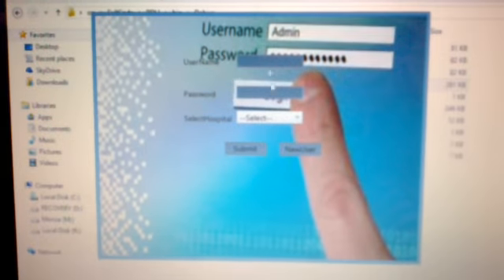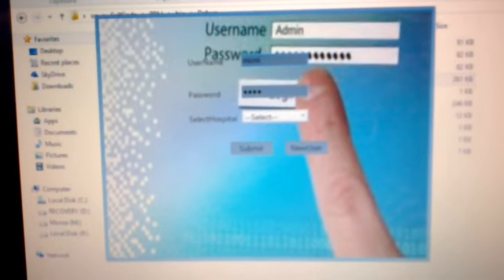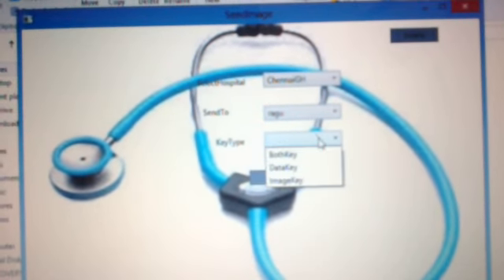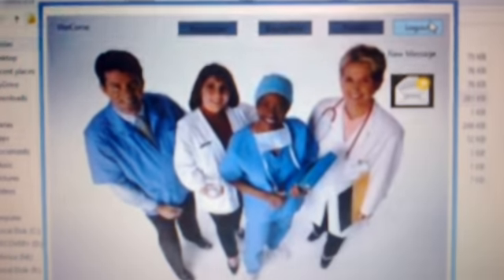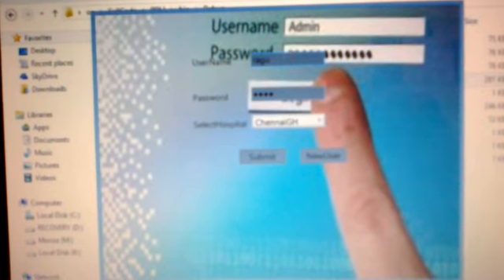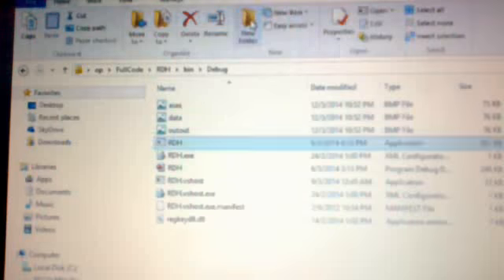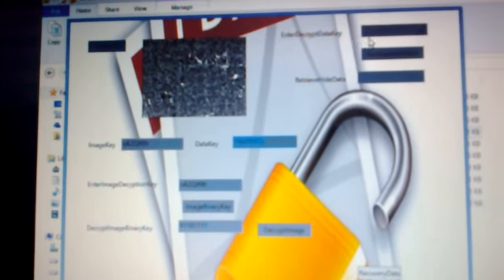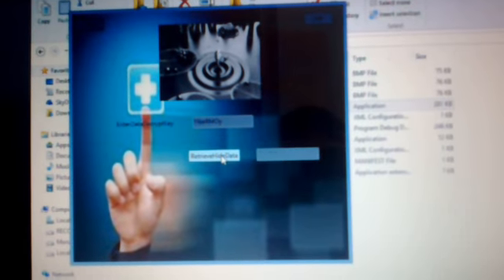Allocating blocks before encryption for data retrival from encrypted images by RDH, vel hightech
The aim of this project is data extraction and image data without any error in the Encrypted image. This project ensures that there is no data loss in image and data